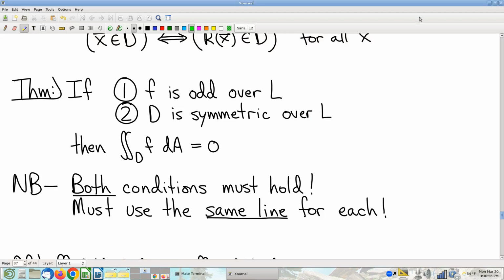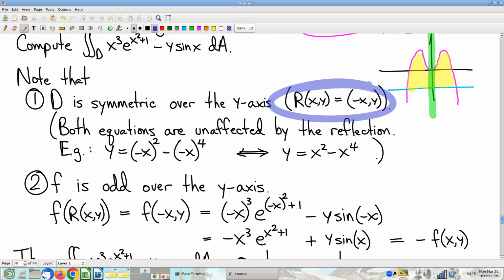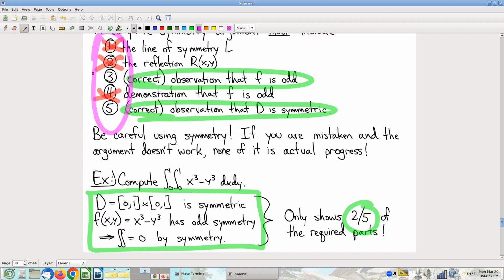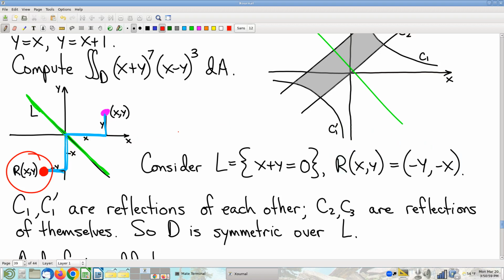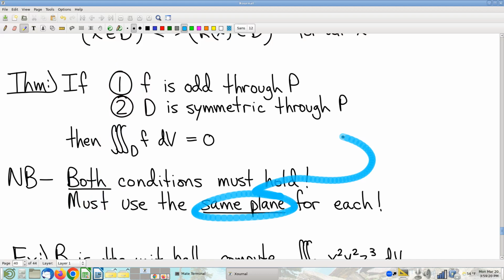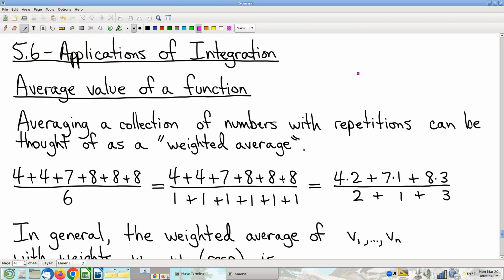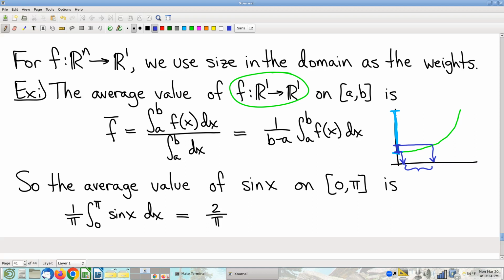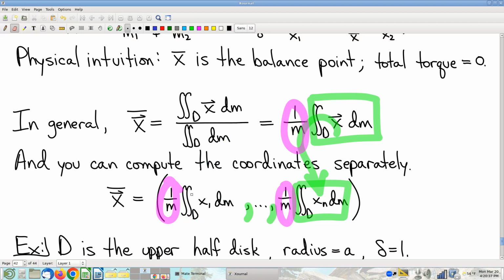Math 219-03, 2023-03-20